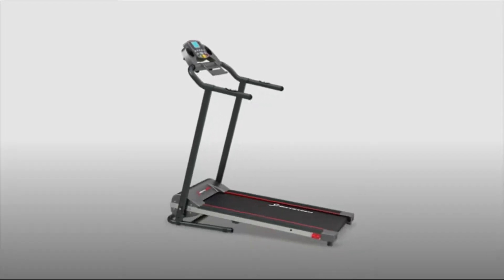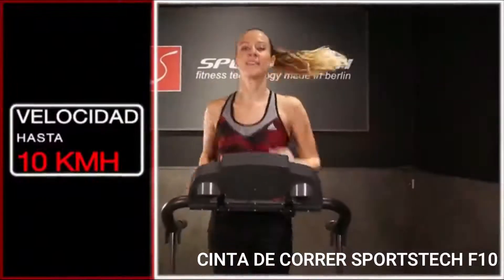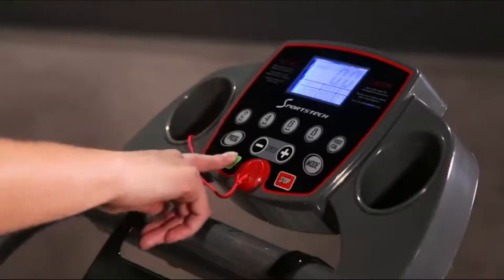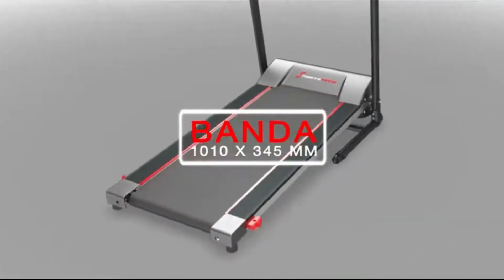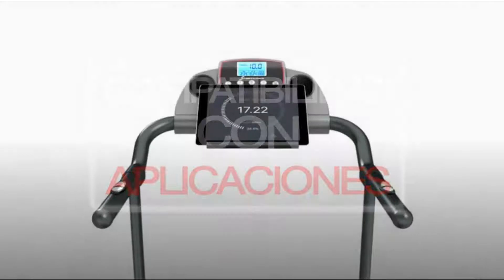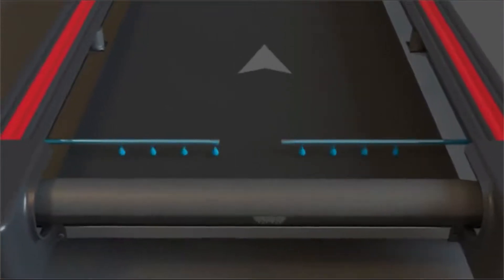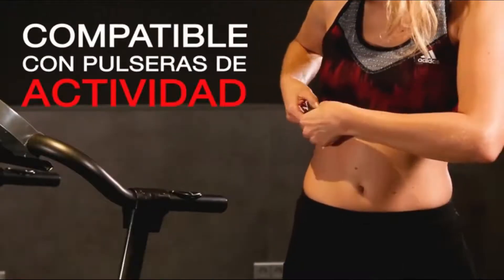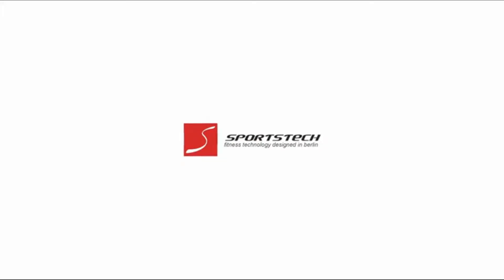TOP PRODUCTOS CINTAS DE CORRER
Los productos mas vendidos en Amazon para entrenar.

Cinta de Correr / Caminar Plegable CITYSPORTS , Motor de 500W,
Velocidad Ajustable, Pantalla LCD. Cinta de Correr Plegable para el hogar
y la Oficina

 Cinta de Correr Sportstech F10 Modelo 2020 - Marca de Calidad Alemana + Video Eventos y App multijugador - Nueva Consola - | 1HP a 10 km/h | Cinta de Andar con 13 programas, inclinable + Plegable